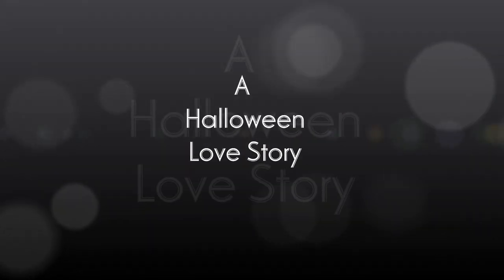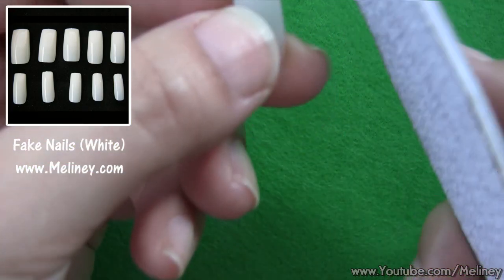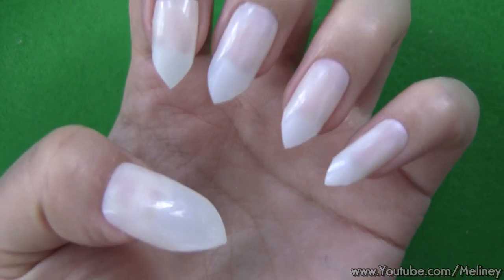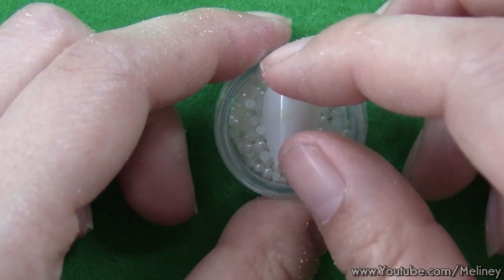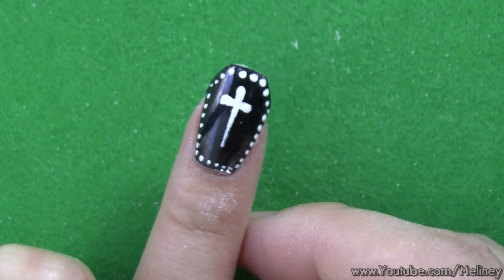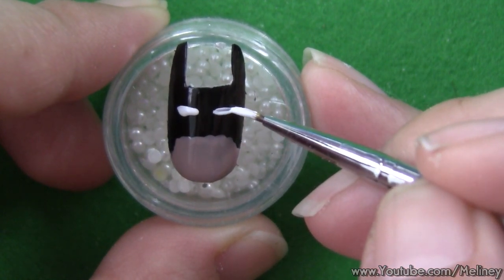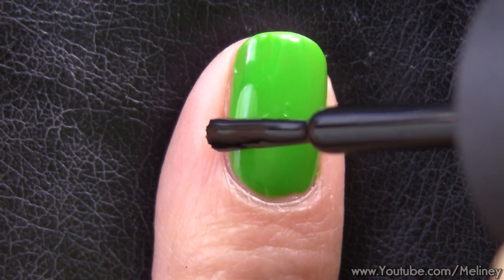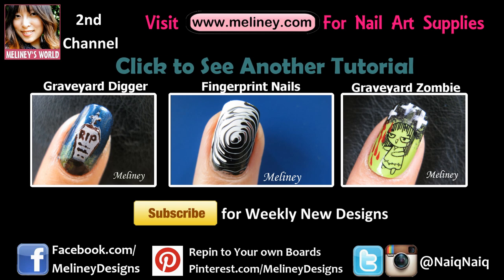HALLOWEEN LOVE STORY NAIL ART DESIGN | BATMAN BRIDE OF FRANKENSTEIN COFFIN ZOMBIE HOW TO TUTORIAL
Fake it this Halloween with extreme nail art designs. Watch till the end to hear their love story. Batman and the bride of FRANKENSTEIN? how did they ever meet? and why are they in a coffin? who gave him those scratch marks? watch to find out :)

●▬▬▬▬▬▬▬۩ ● PRODUCTS USED ● ۩▬▬▬▬▬▬▬●